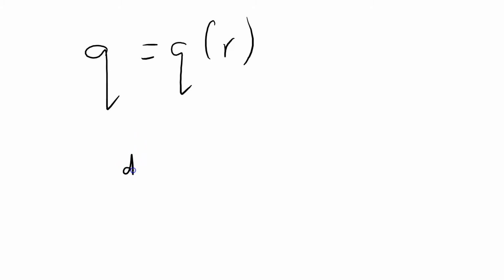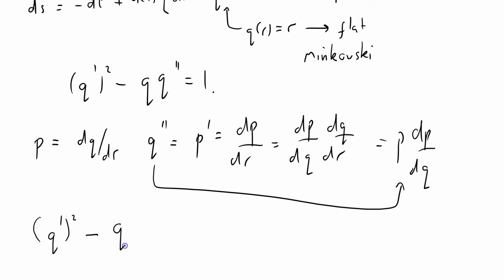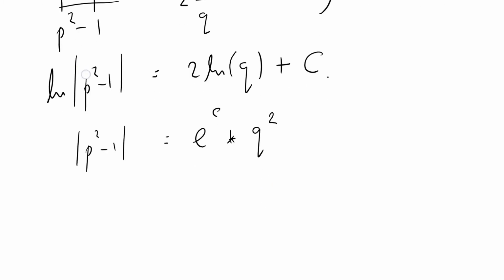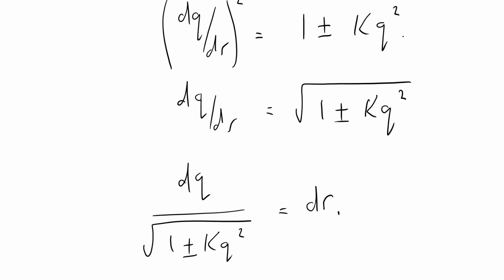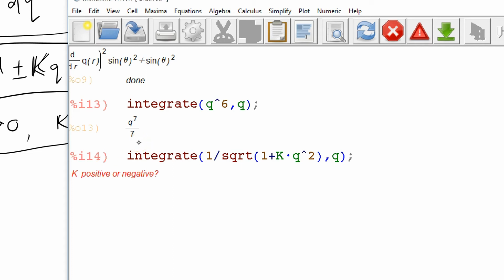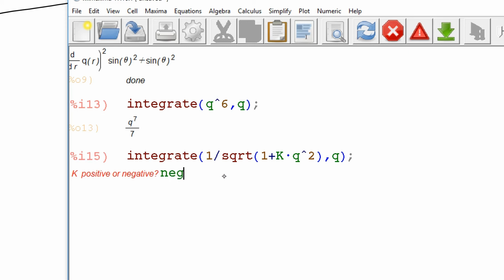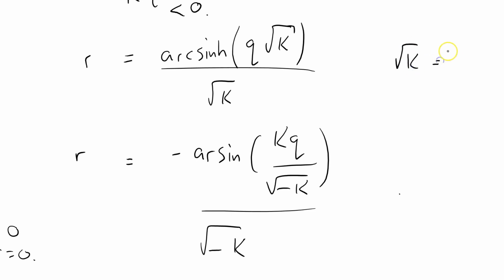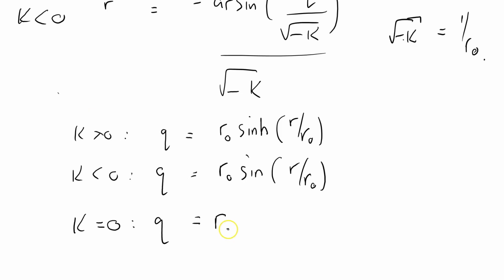cos 16 solutions for q using the Einstein field equations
This video replaces the original cos 16, which was truncated in error.